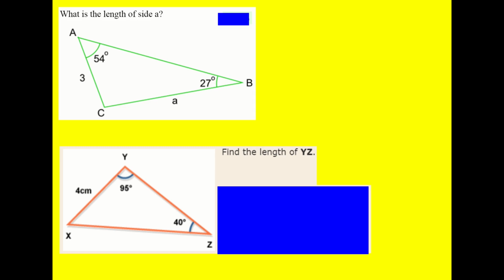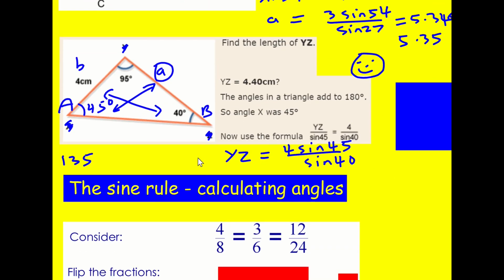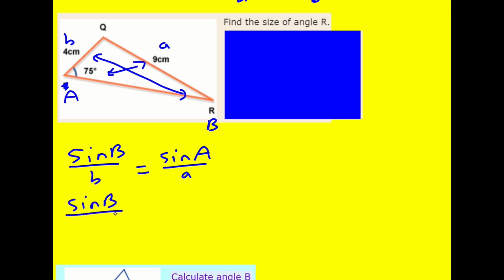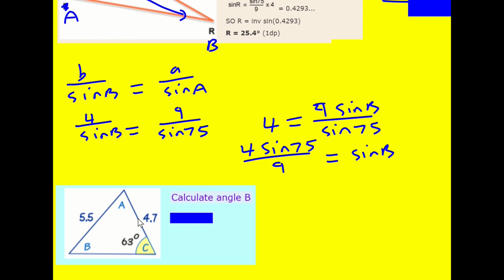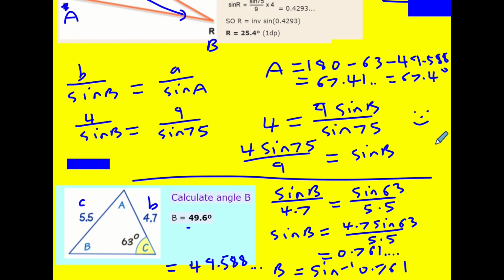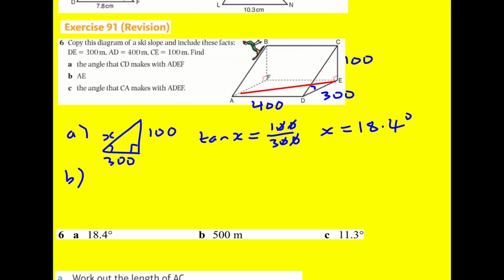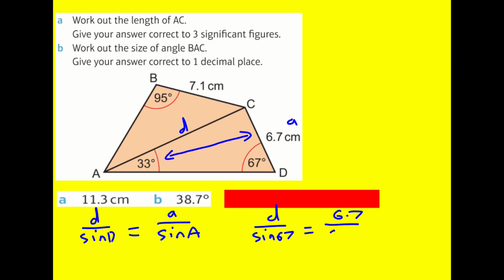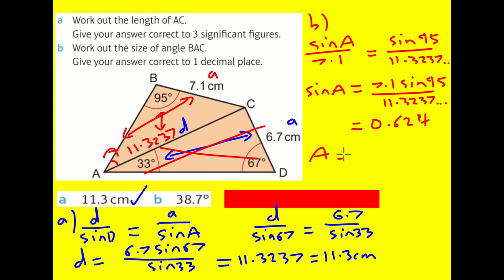Sine rule: calculating angles